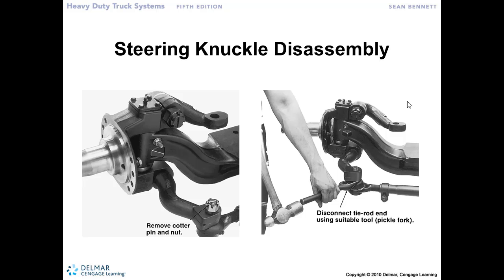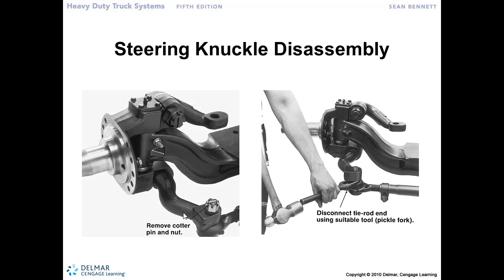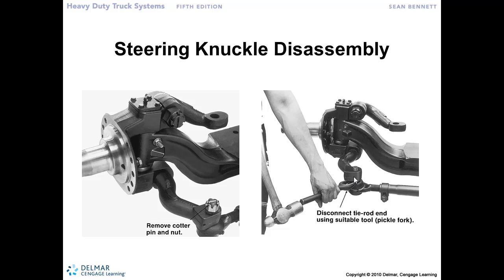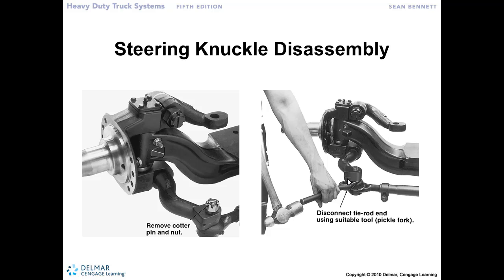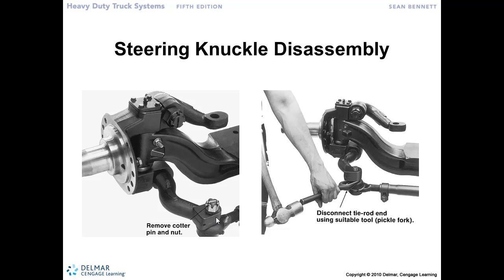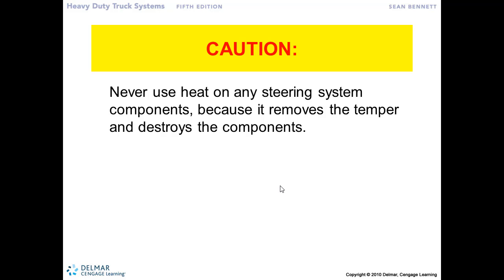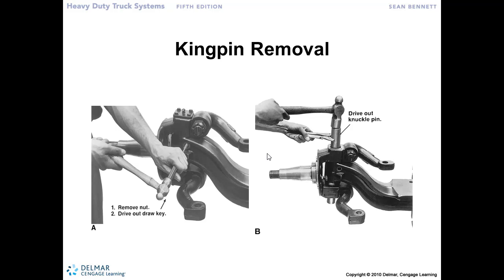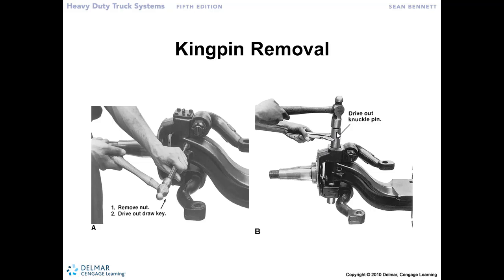Steering Systems Day 3 Video 8 Disassembly